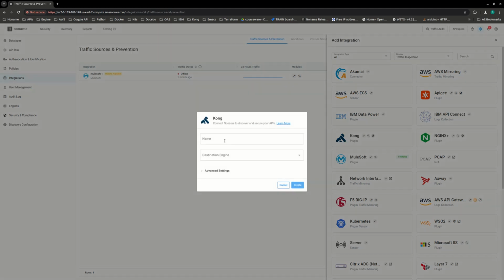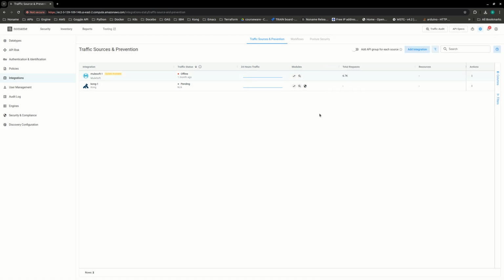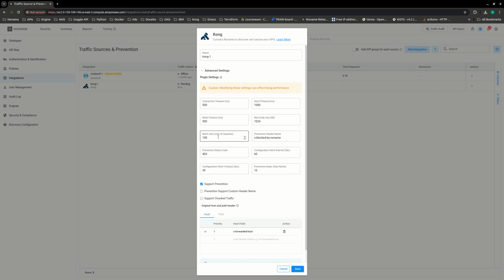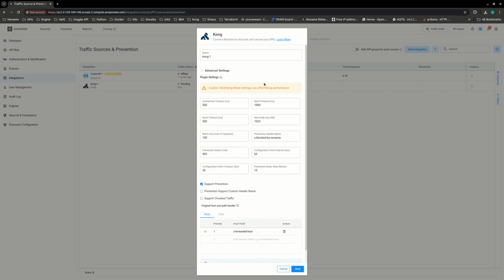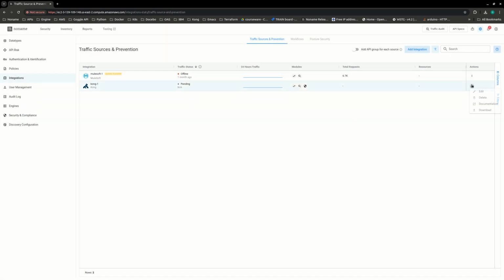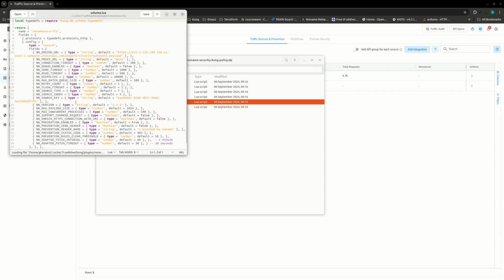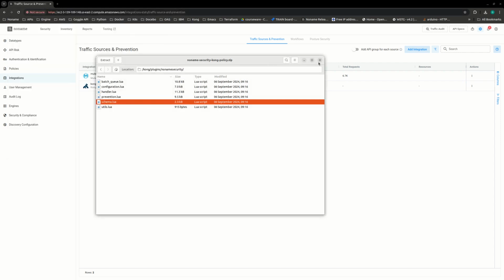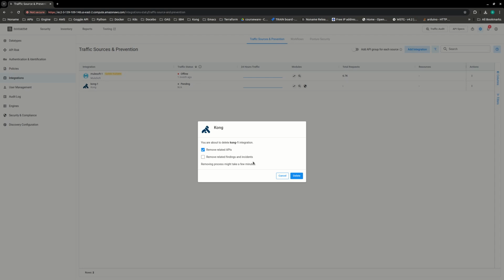traffic source integration lifecycle